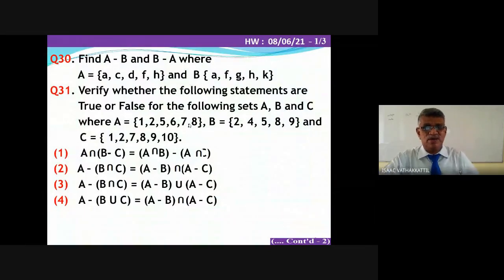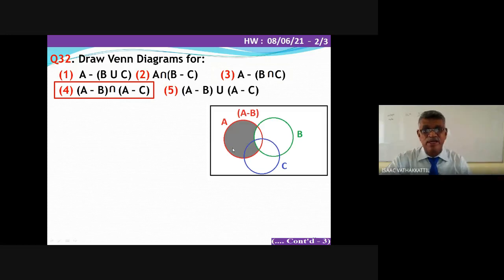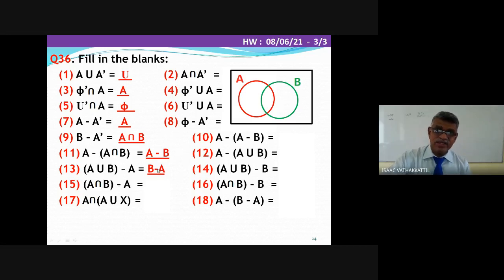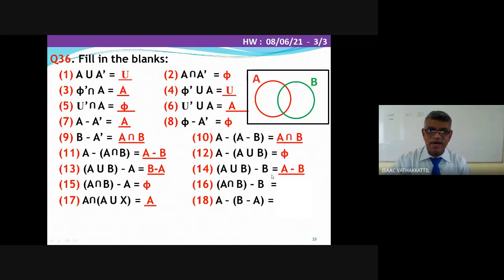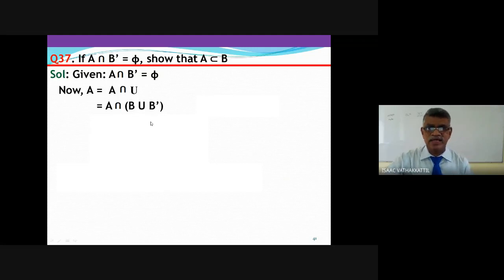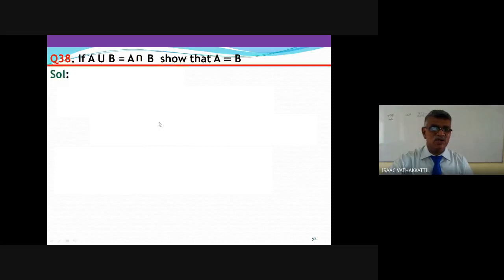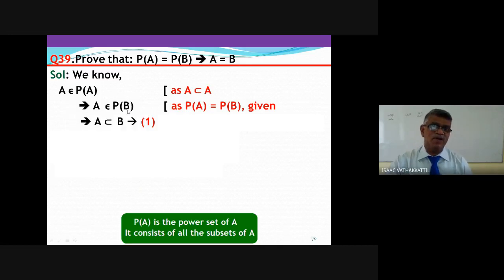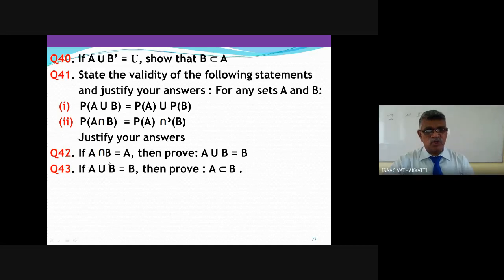11A MATHS CHAPTER 1 PART 7